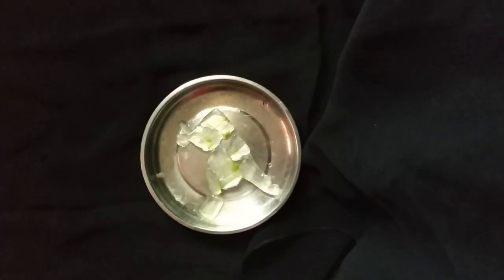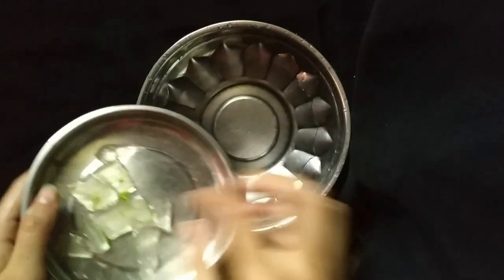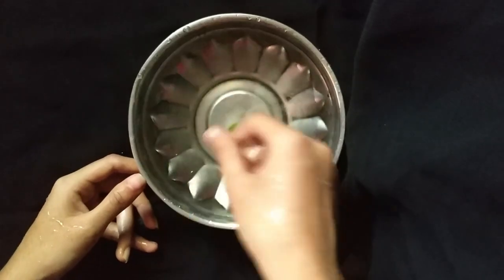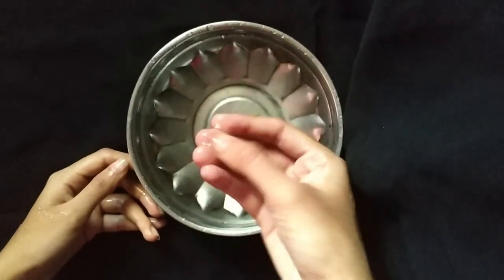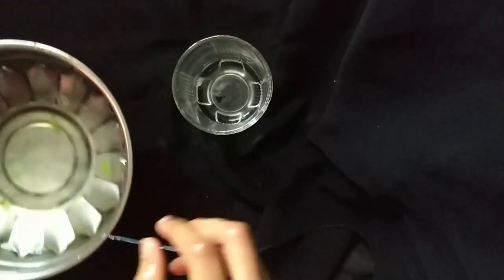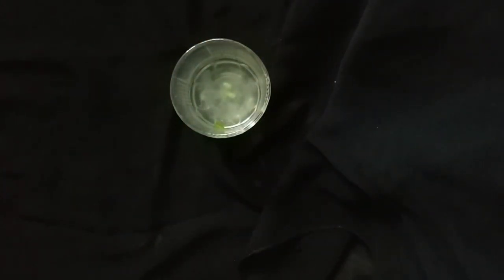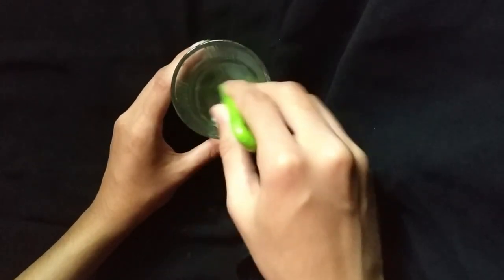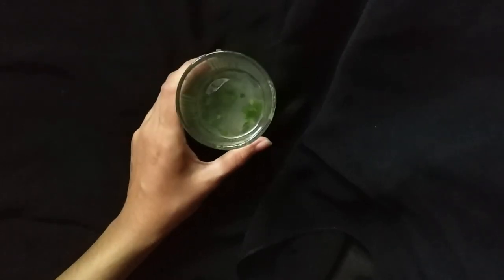ഈ ജ്യൂസ് കുടിച്ചാൽ കൊളെസ്ട്രോൾ കുറയും വെയിറ്റും കുറയും. അത്ഭുത ജ്യൂസ്‌